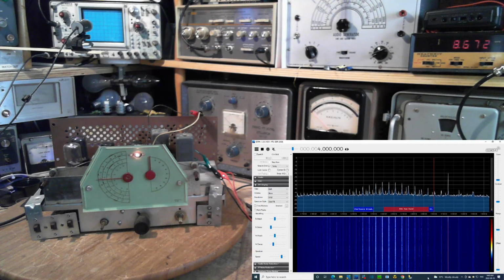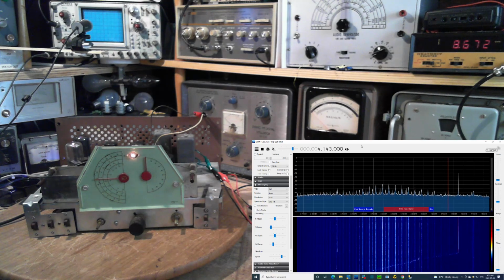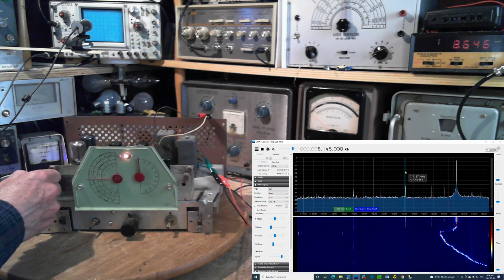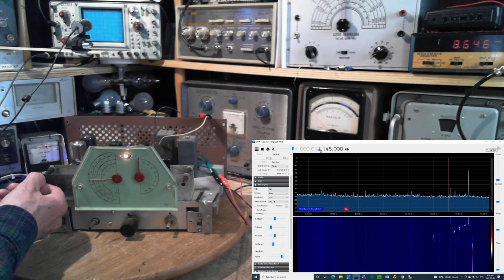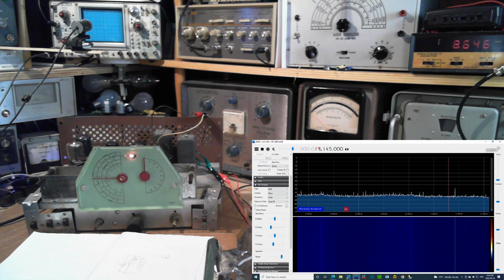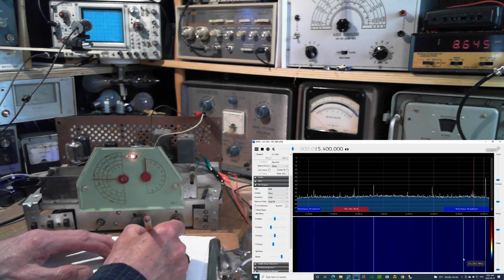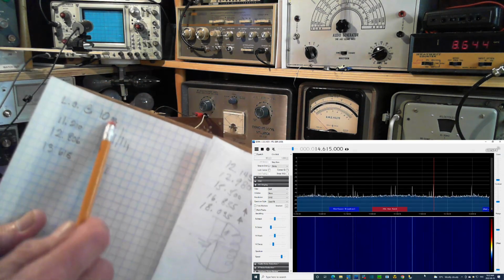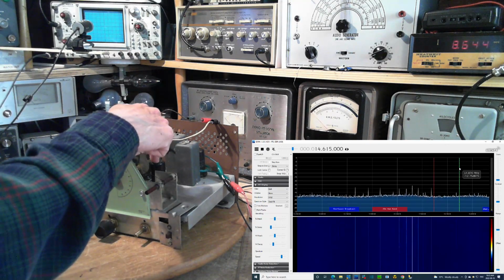Hallicrafters S-38 Four Band Tube Radio Video #11 - Spurious Signal Sources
I carry on with some interesting tests concerning image response and signal harmonics.